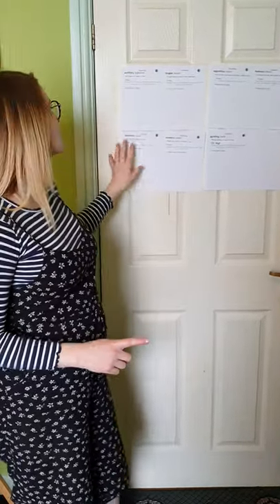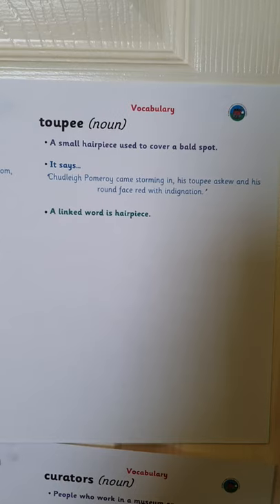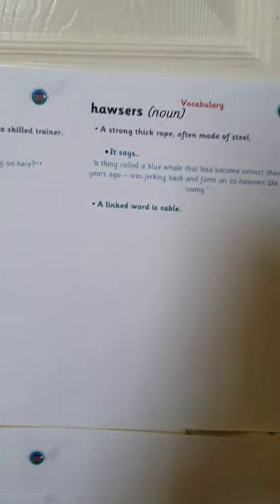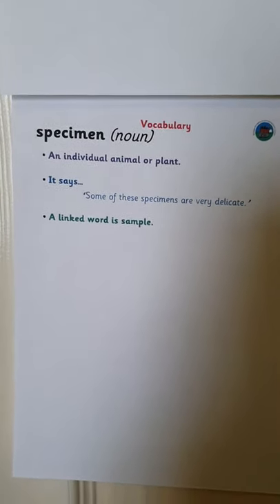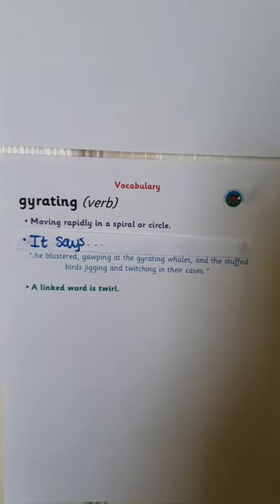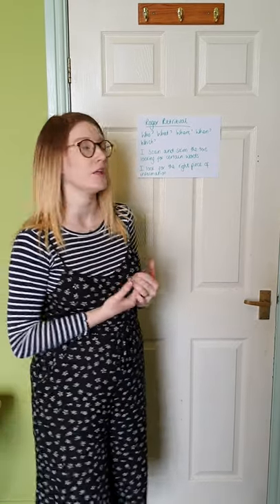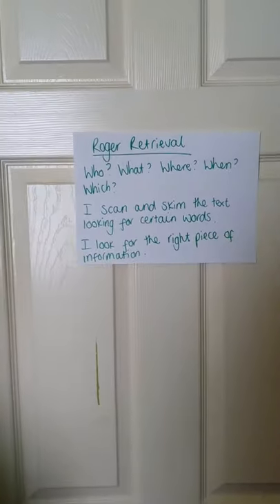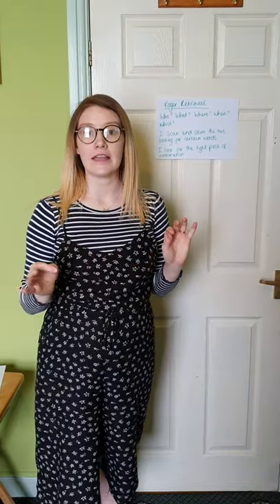Year 5 Week 2 Vocabulary Tuesday